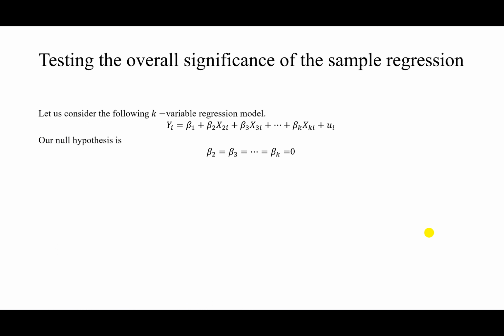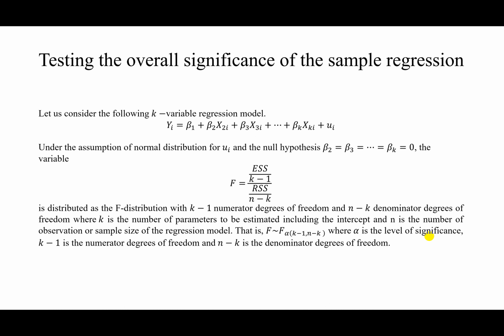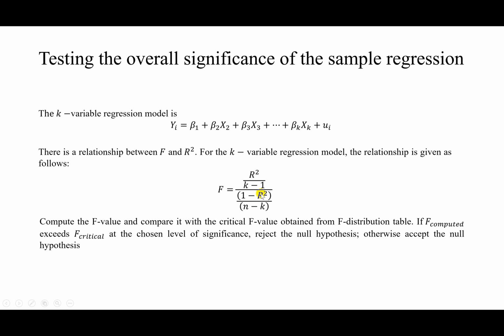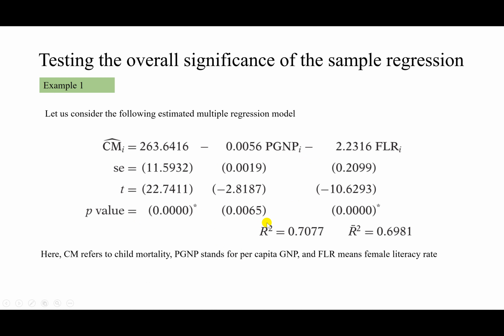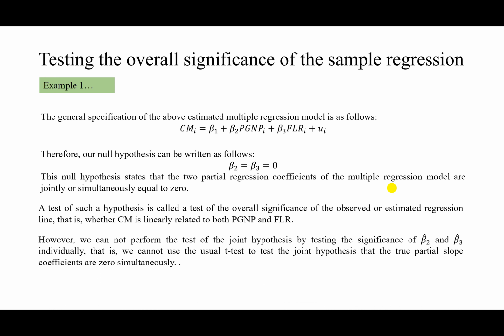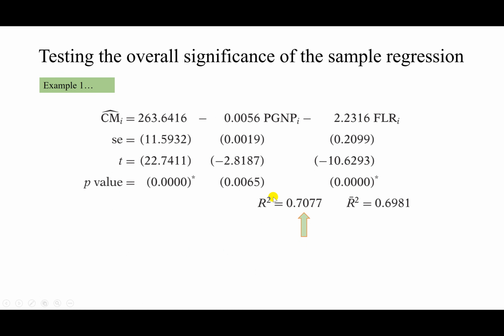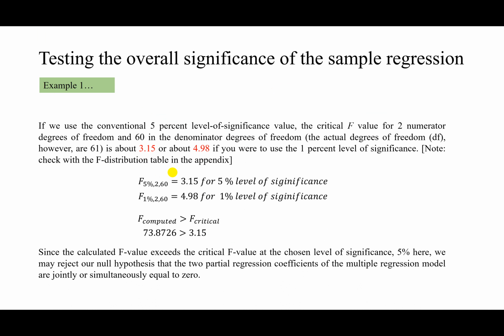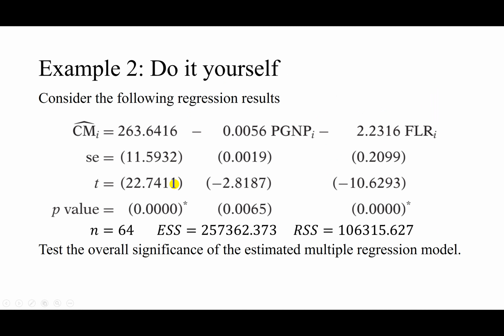Overall Significance Test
How to test the overall or joint significance of multiple regression model?